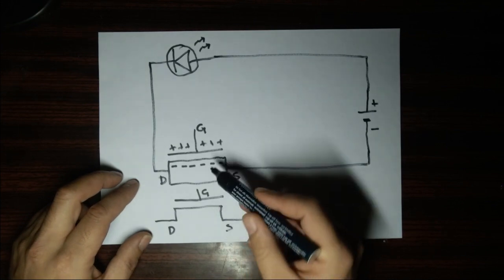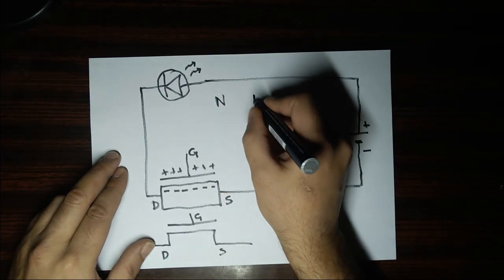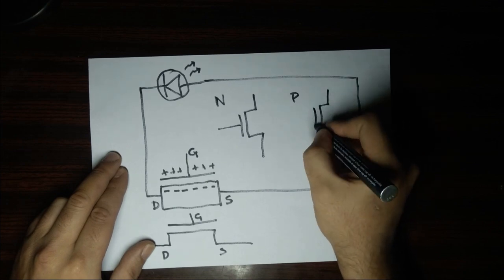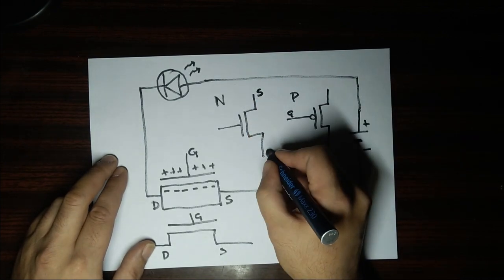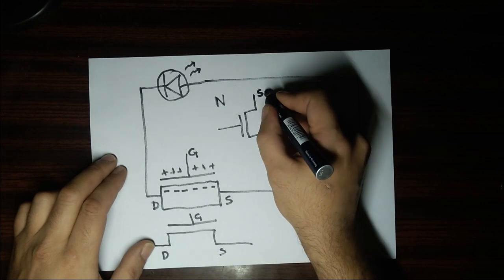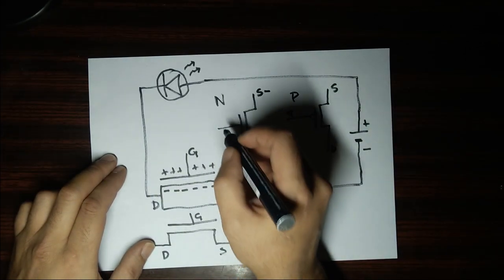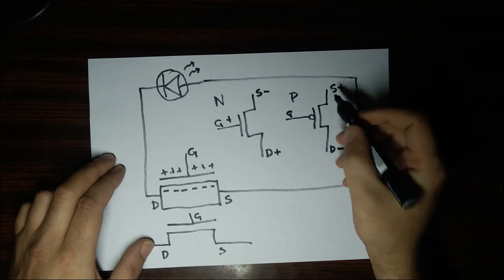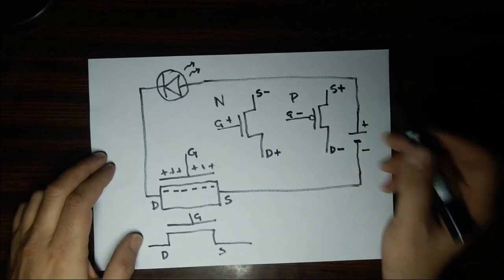VLSI - CMOS Logic: 1 - The Transistor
An introductory video of the VLSI/CMOS series, describing what a transistor is and what are the differences between bipolar junction to field effect types.

Next video: The NOT Gate, SRAM and the Ring Oscillator